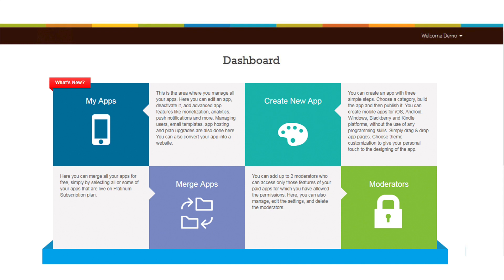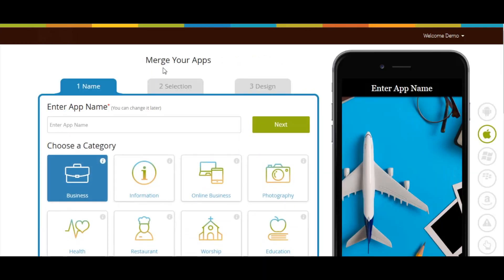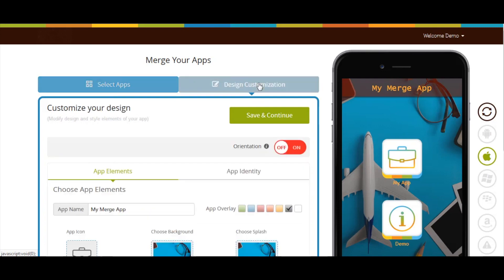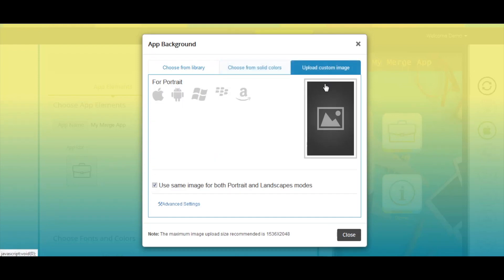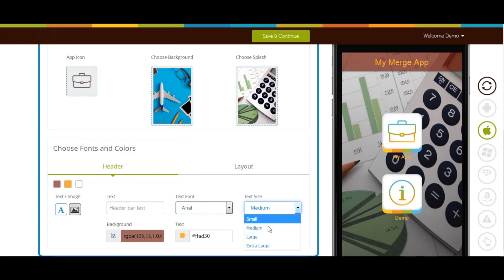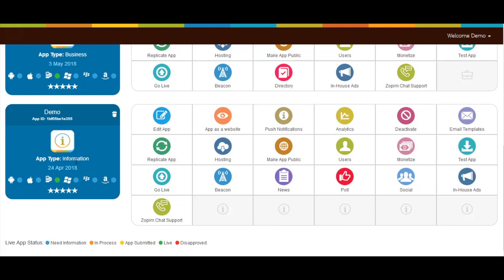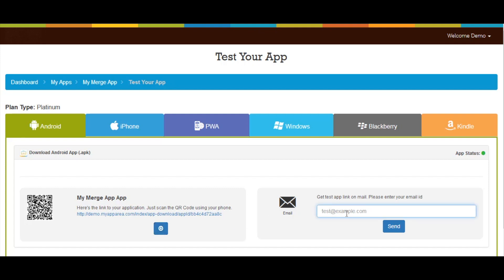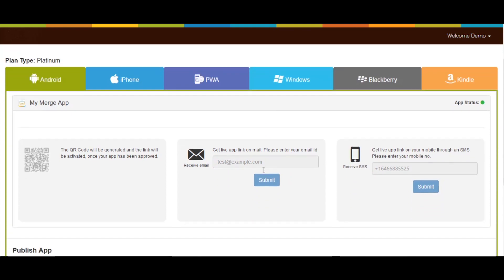How to Merge Apps on Appy Pie?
Learn how to create an app for Android or iPhone with App Builder Appy Pie in three simple steps, and merge all your Platinum apps without any coding skills.